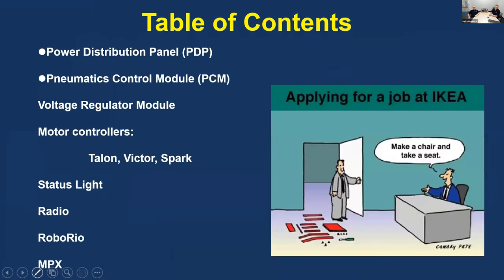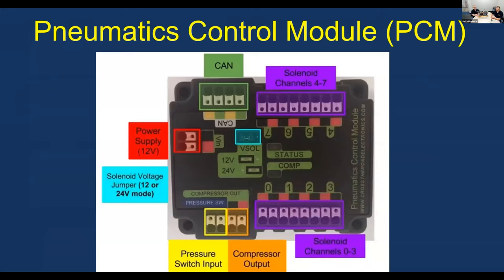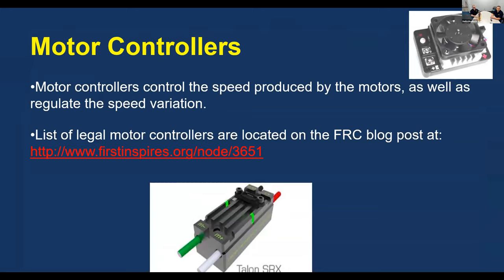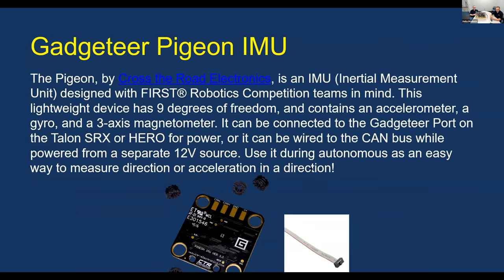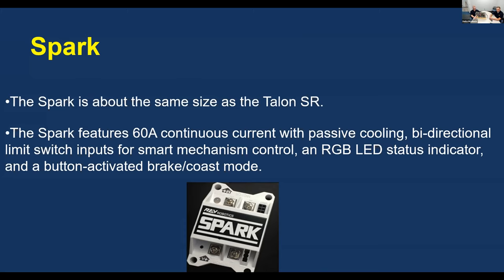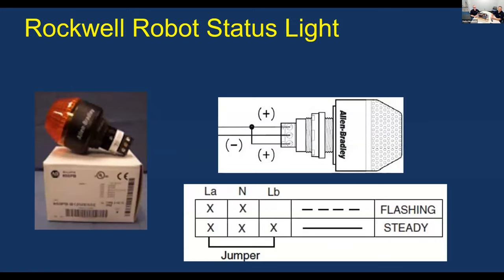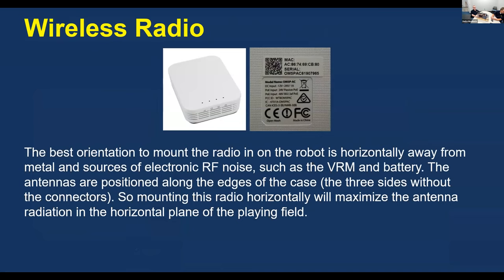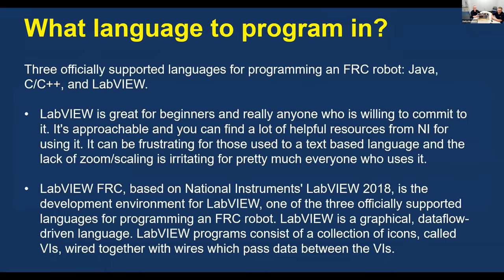FRC Robot Control System Overview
Learn about the basics of the FRC Robot Control system and components. Rookies / new students and mentors bring your control system questions. Which language? Which programming methodology?

Todd Kruse (7068)